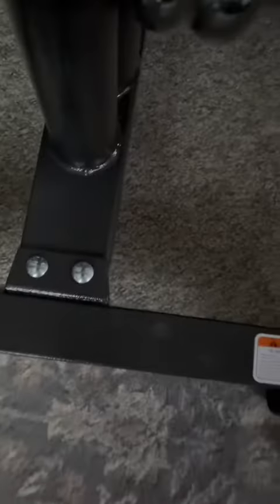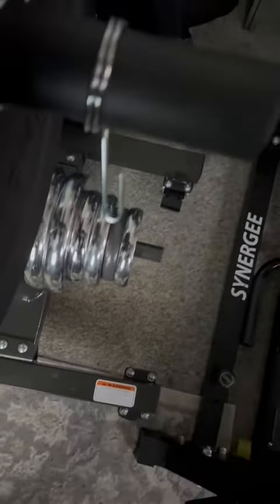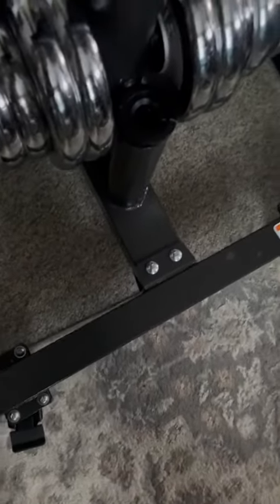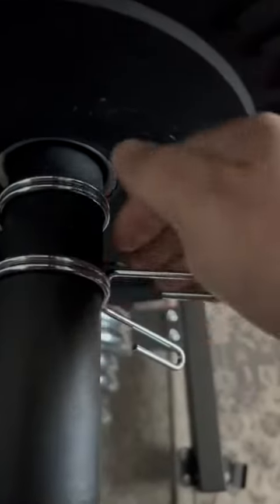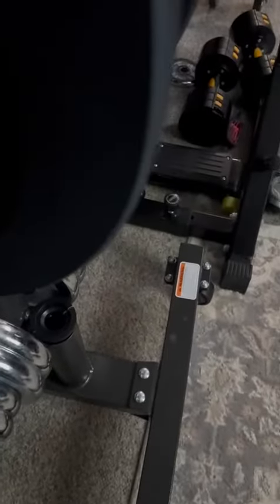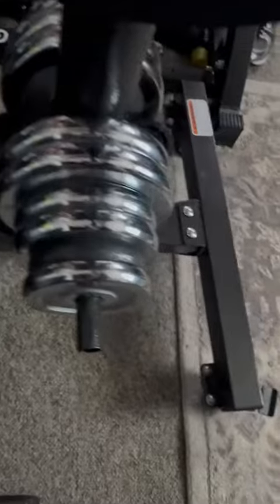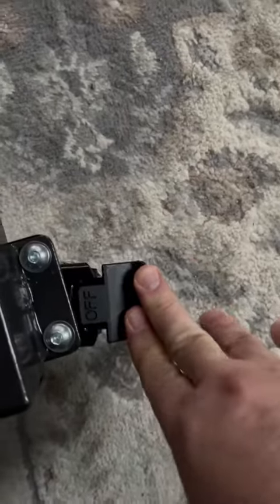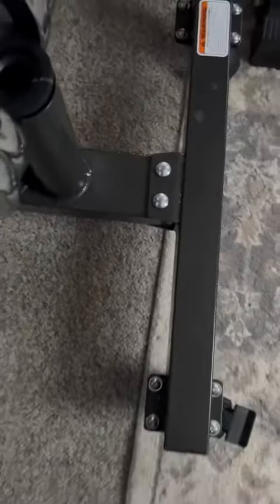DONOW Olympic Weight Plate Tree Vertical Weight Rack Review, Weight Rack for All Weights…